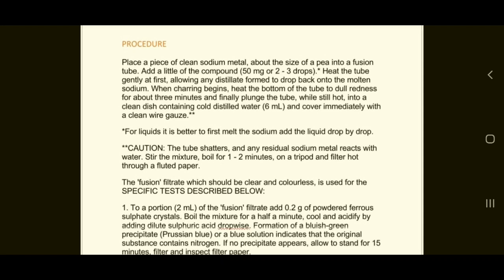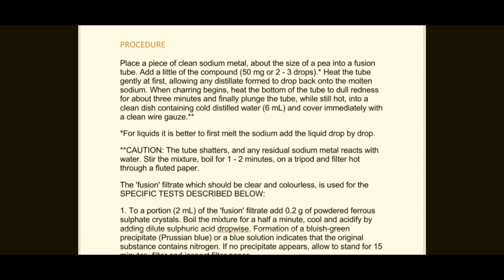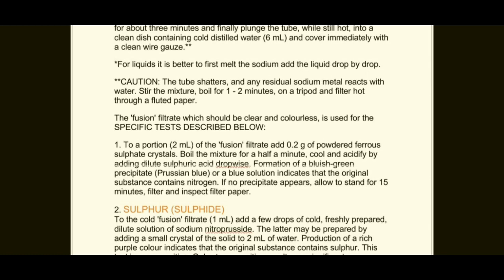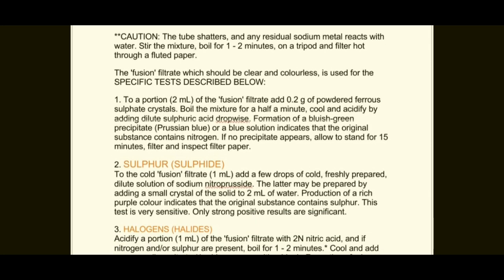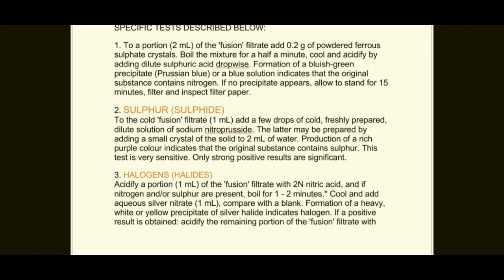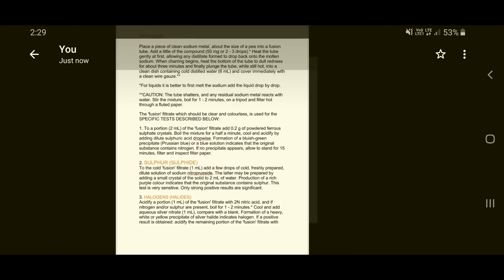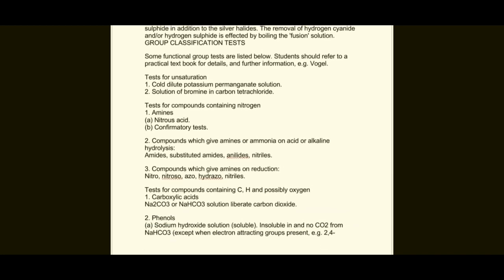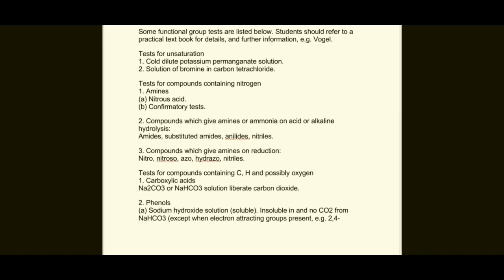Qualitative analysis of Sulphur,halogen and functional group containing compounds